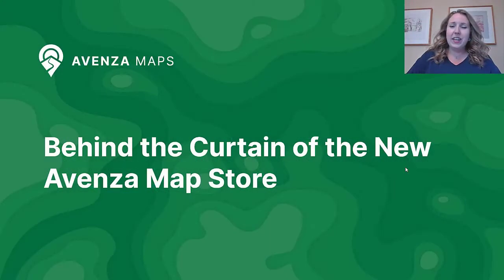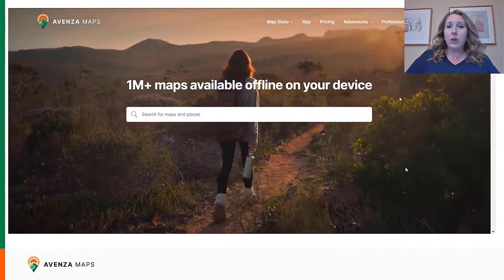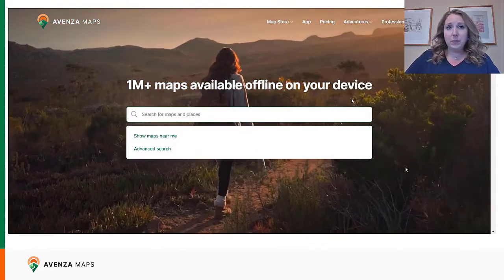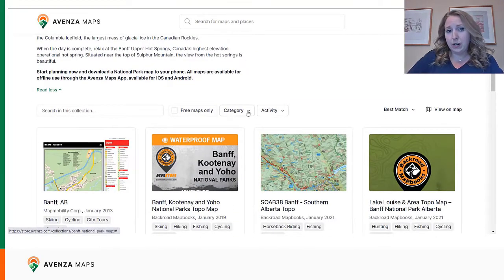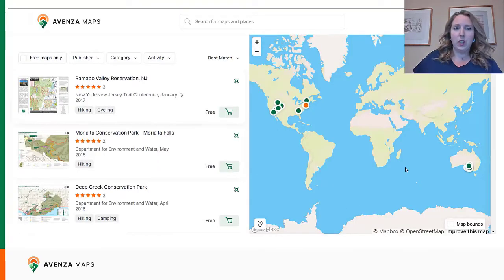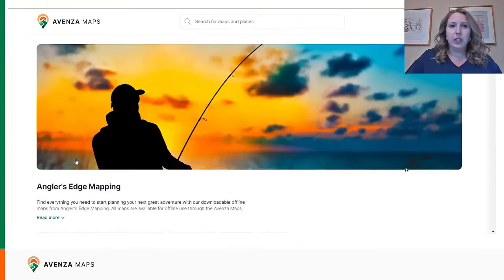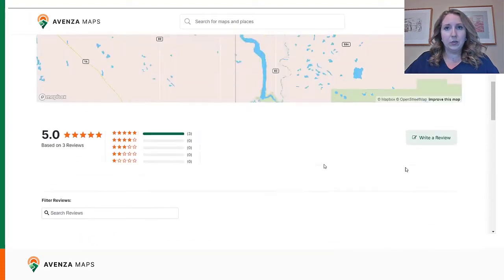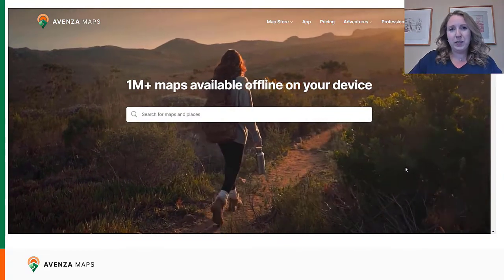AvenzaUC2022 Rebecca Bennett — Behind the Curtain of the New Avenza Map Store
With the rebrand of Avenza Maps, we’ve also completely redone the Map Store from the inside out. New tools, new features, and all new search functionalities to get your maps into the hands of users. In this presentation, we’ll explore the new features of the Map Store and how they will benefit not only users but also Map Store publishers.

Rebecca has an Hon BA from Wilfrid Laurier University in Classics, and a postgraduate certificate from Fleming College in GIS with cartographic specialization. Passionate about cartography and communication, she helps elevate the Map Store publisher experience by working extensively with publishers around the world to promote content, grow an audience, and grow sales. Rebecca loves to travel (and collect tourist maps) and recently spent two years teaching abroad in Okinawa, Japan.

The Avenza User Conference is a free virtual conference for map makers, GIS enthusiasts, and geospatial professionals worldwide who share a common interest in Avenza mapping technology.